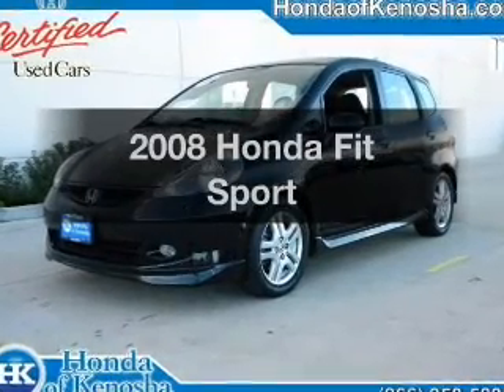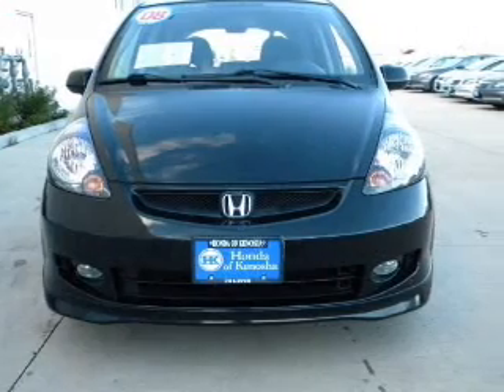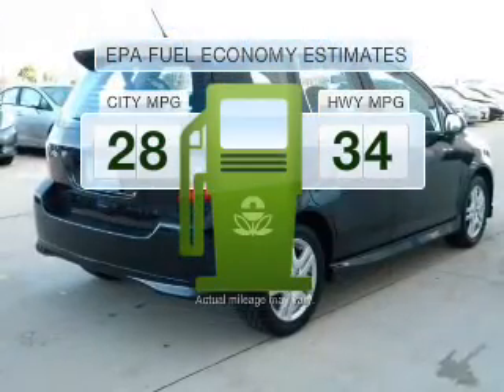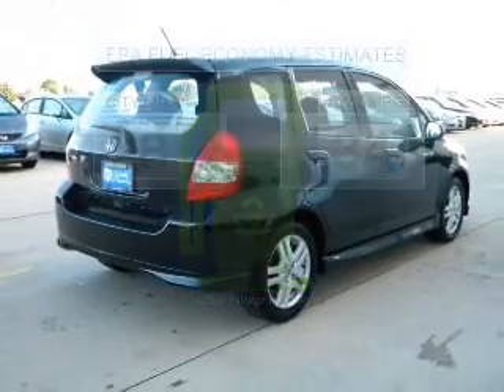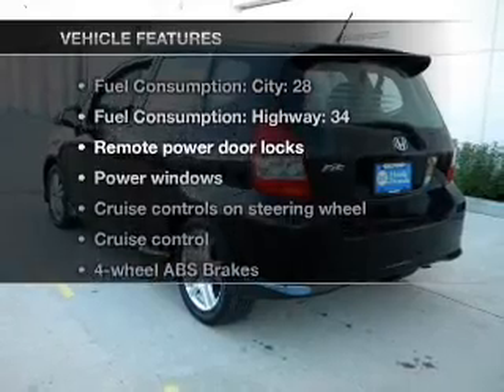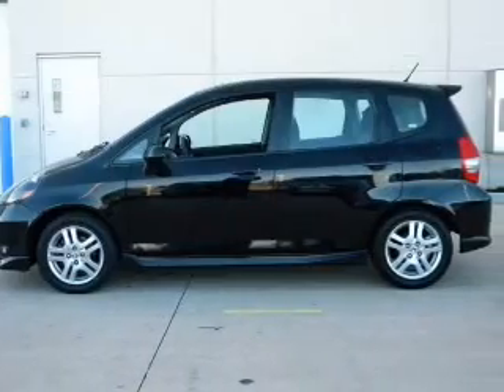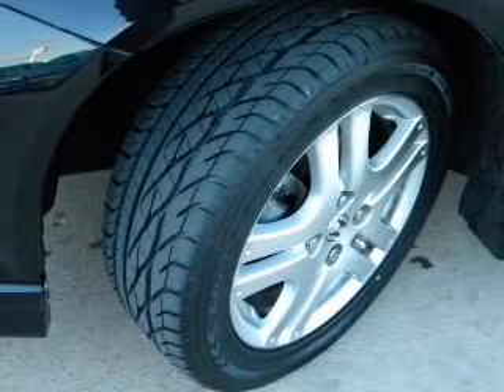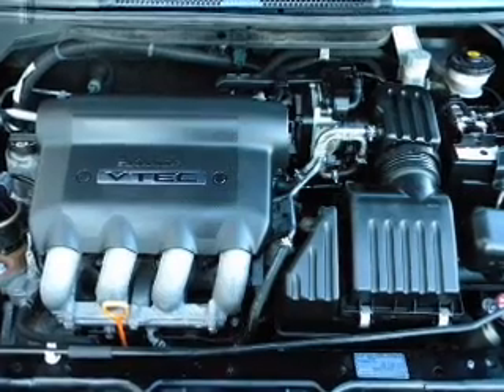2008 Honda Fit - Bristol WI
Year: 2008
Make: Honda
Model: Fit
Trim: Sport
Engine: 1.5 liter inline 4 cylinder 16 valve MPFI SOHC
Transmission: 5-Speed Manual
Color: Black
Mileage: 54779
Address:
12180 77th Street